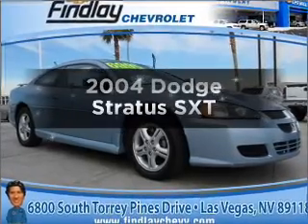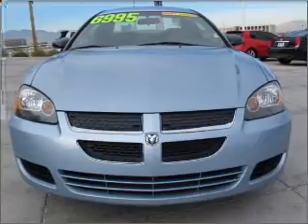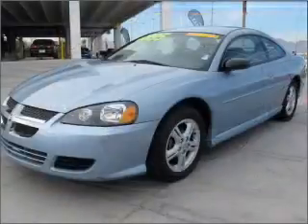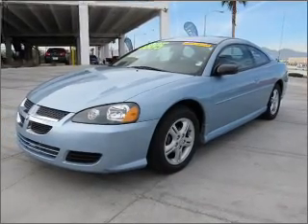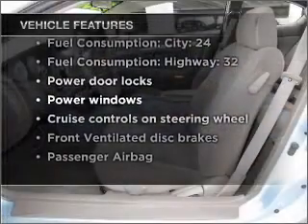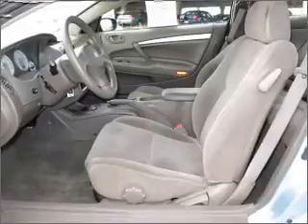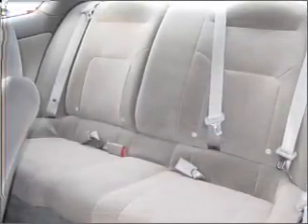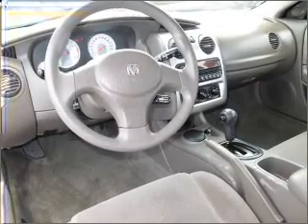2004 Dodge Stratus - LAS VEGAS NV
Year: 2004
Make: Dodge
Model: Stratus
Trim: SXT
Engine: 2.4 liter inline 4 cylinder 16 valve
Transmission: Automatic
Color: Blue
Mileage: 61691
Address:
6800 S. TORREY PINES